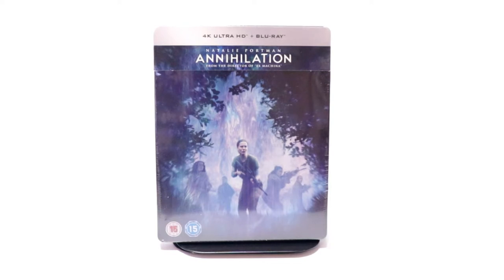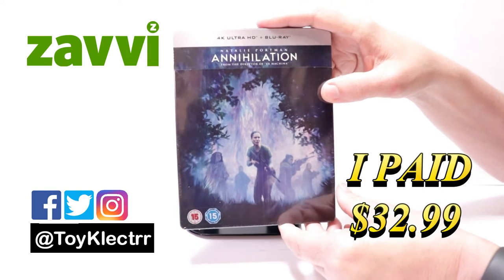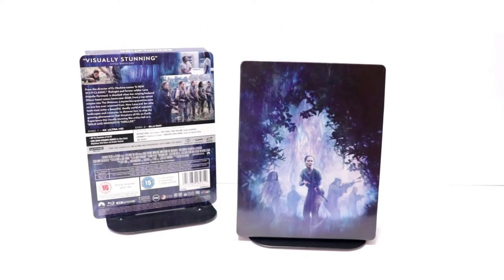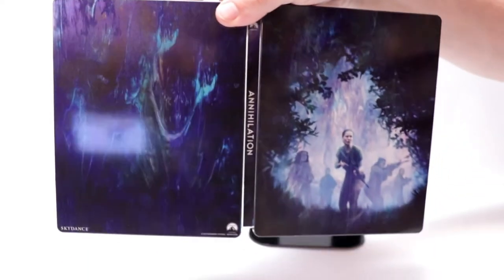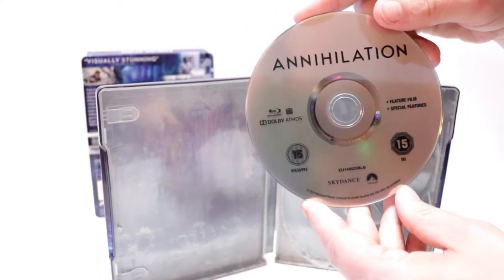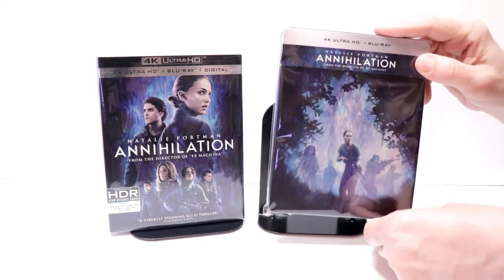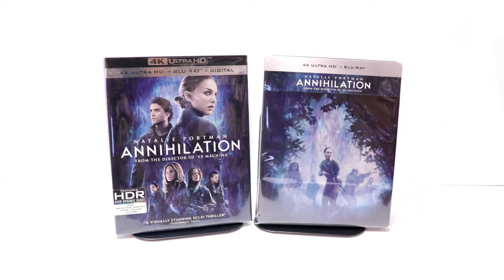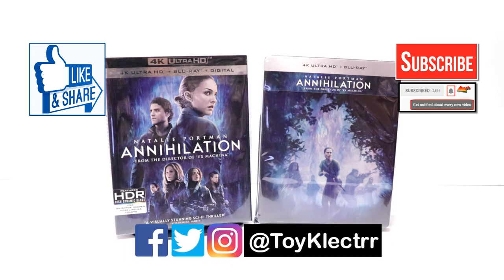Annihilation Zavvi Exclusive 4K Ultra HD Steelbook Unboxing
Check out the Annihilation Zavvi Exclusive 4K Ultra HD Steelbook Unboxing!

Purchase the 4K Ultra HD Blu-ray

These are the bags I use to protect my Steelbooks and Slipcovers: